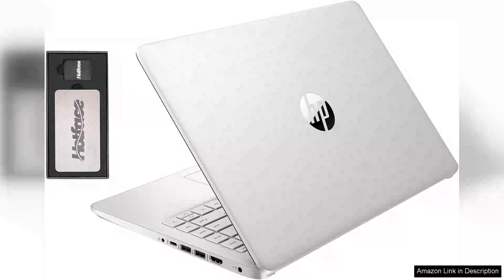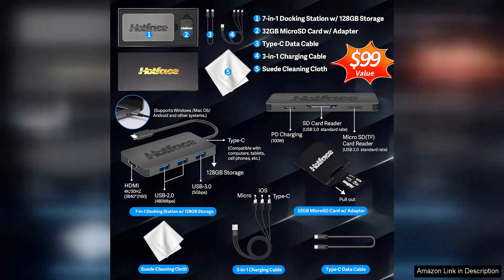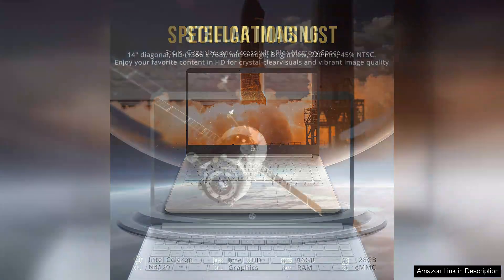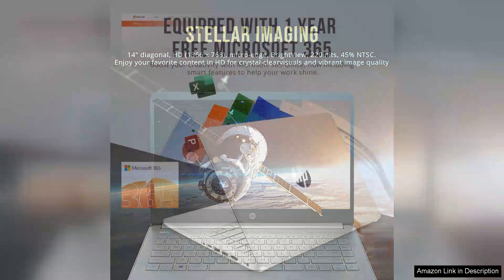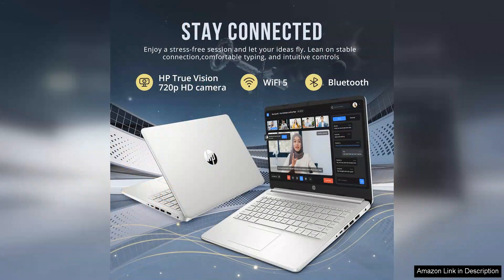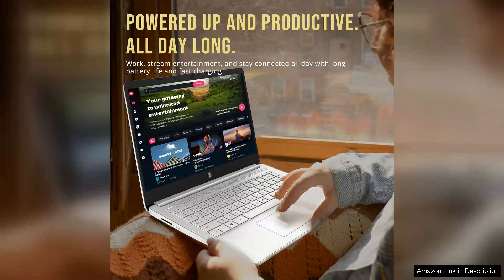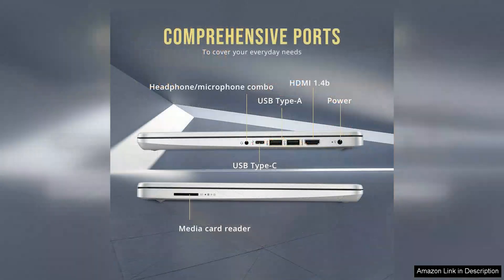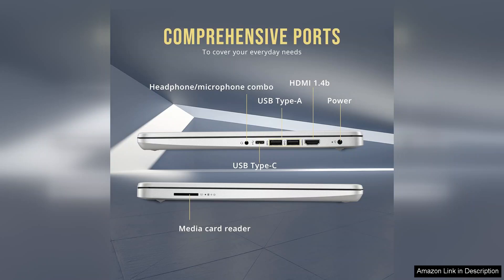HP Stream 14" HD BrightView Laptop Intel Celeron N4120 16GB RAM 288GB Review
The HP Stream 14" HD BrightView Laptop is a commendable choice for those seeking an affordable, lightweight device for everyday computing tasks. Powered by the Intel Celeron N4120 processor, this laptop strikes a balance between performance and efficiency, making it ideal for browsing, streaming, and basic productivity work.

One of the standout features of the HP Stream is its 16GB of RAM. This generous amount allows for smooth multitasking, enabling users to run multiple applications simultaneously without significant slowdowns. Whether you're working on a document while streaming music or browsing the web, the laptop handles these tasks adeptly.

The 288GB eMMC storage provides ample space for essential files and applications. While it may not rival traditional SSDs in speed, it offers enough capacity for most users' needs and contributes to the laptop's overall lightweight design. The 14-inch HD BrightView display delivers crisp visuals, making it perfect for watching videos or working on projects. The screen's brightness is adequate for indoor use, though it may struggle in direct sunlight.

The laptop’s battery life is impressive, often lasting up to 10 hours, allowing you to work or play on the go without constantly searching for a power outlet. Its sleek design and portability make it a great companion for students or professionals who need a device that can easily fit into a backpack.

However, it’s important to note that the HP Stream is not intended for heavy gaming or intensive graphic design work. Its capabilities are best suited for light tasks.

Overall, the HP Stream 14" HD BrightView Laptop is an excellent budget option for casual users. With its solid performance, ample memory, and decent storage, it meets the essential needs of students and everyday users alike.